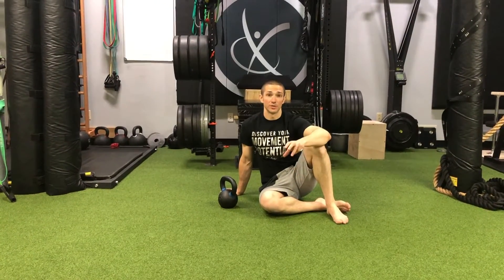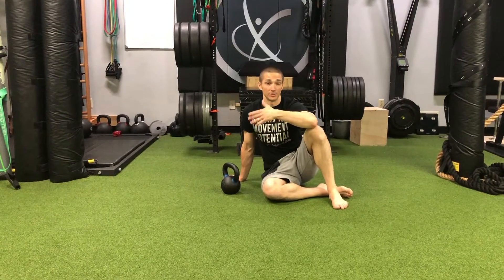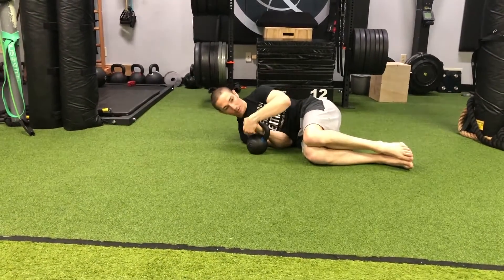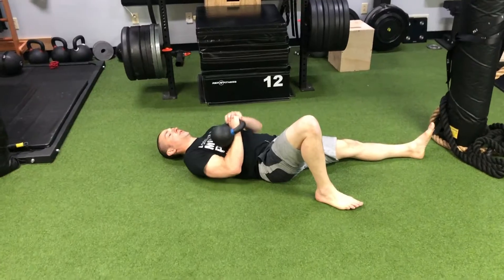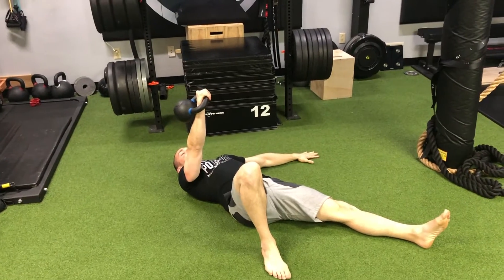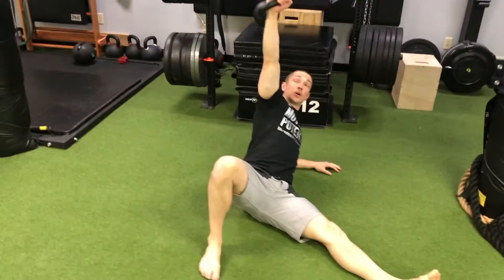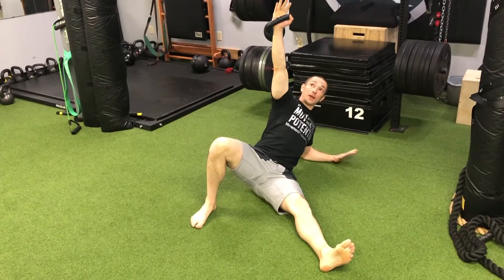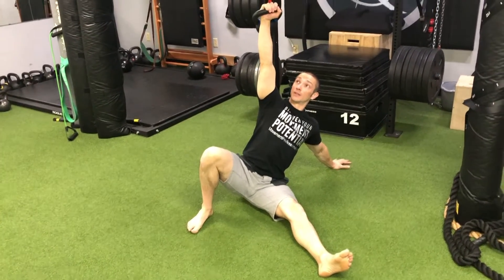TGU: Side-lying to Overhead High Tall Sit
Longevity Through Movement

SIDE-LYING: LIE ON YOUR SIDE WITH YOUR HIPS AND KNEES FLEXED AND YOUR ANKLE BONES BELOW AND IN LINE WITH  THE OUTER ASPECT OF YOUR HIP. GRASP THE UNDERSURFACE OF A KETTLEBELL HANDLE WITH YOUR BOTTOM HAND WITH THE PALM FACING UPWARD, AND THEN PLACE YOUR TOP HAND ON THE TOP OF THE HANDLE. MAKE SURE THE KETTLEBELL IS AS CLOSE TO THE BODY AS POSSIBLE AND ATTEMPT TO KEEP THE BOTTOM ELBOW BENT AT ABOUT 90 DEGREES.

REACH AND ROLL: FROM SIDE-LYING REACH THE TOP LEG AWAY FROM THE HEAD WHILE KEEPING THE KETTLEBELL PULLED CLOSE TO THE BODY. ALLOW THE REACH OF THE TOP LEG TO ROLL YOU TO YOUR BACK INTO A HALF HOOK-LYING POSITION.

HALF HOOK-LYING: LYING ON YOUR BACK WITH THE KETTLEBELL ON YOUR ABDOMEN WITH ONE HAND INSIDE THE HANDLE AND THE OTHER HAND ON TOP. THE LEG OF THE HAND INSIDE THE HANDLE IS BENT WHILE THE OPPOSITE LEG IS STRAIGHT AND OUT TO THE SIDE.

TWO HAND PRESS: WITH TWO HANDS, PRESS THE KETTLEBELL UPWARD SO THAT IT IS STACKED OVER THE SHOULDER OF THE HAND GRASPING THE HANDLE.

PRESSED HALF HOOK-LYING: MOVE THE HAND OUTSIDE THE HANDLE DOWN TO THE GROUND ON THE SIDE OF THE EXTENDED LEG. THE ARM SHOULD BE NEAR A 45 DEGREE ANGLE FROM THE SIDE OF THE BODY.

TRANSITION TO OVERHEAD LOW TALL SIT: FROM PRESSED HALF HOOK-LYING, PRESS THE HEEL OF THE BENT LEG INTO THE GROUND BRIDGING AND ROTATING THE HIP TOWARDS THE DOWN ARM. ONCE THE DOWN ELBOW FEELS INCREASED PRESSURE FROM THE BODY ROTATION, DIG THE ELBOW TOWARDS THE ARMPIT PROPPING UP ONTO THE ELBOW INTO THE OVERHEAD LOW TALL SIT POSITION.

OVERHEAD LOW TALL SIT: PROPPED UP ONTO THE ELBOW OPPOSITE THE KETTLEBELL HAND. THE KETTLEBELL ARM IS COMPRESSED INTO THE SOCKET WHILE THE OPPOSITE ELBOW IS REACHING THROUGH THE GROUND. THE STRAIGHT LEG IS REACHING OUT OF THE SOCKET WHILE THE HEEL OF THE FLEXED LEG IS DIGGING INTO THE GROUND AND SLIGHTLY TOWARDS THE BUTTOCKS. THE CHEST SHOULD REMAIN LIFTED TOWARDS THE CEILING.

TRANSITION TO OVERHEAD HIGH TALL SIT: FROM OVERHEAD LOW TALL SIT, EXTEND THE ELBOW BY PIVOTING ON THE OUTER EDGE OF THE PALM (THE HYPOTHENAR EMINENCE) SO THAT THE FINGERS POINT BACKWARDS AND OUT TO THE SIDE.

OVERHEAD HIGH TALL SIT:  IDENTICAL TO OVERHEAD LOW TALL SIT, BUT YOU ARE WEIGHT BEARING THROUGH A SPREAD HAND WITH A STRAIGHT ELBOW. THE HAND CONTACT SHOULD BE TOWARDS THE PINKY SIDE NEAR THE WRIST, WHILE CREATING TORQUE THROUGH THE GROUND SO THAT THE FRONT OF THE SHOULDER DOES NOT COLLAPSE INWARD AND FORWARD.